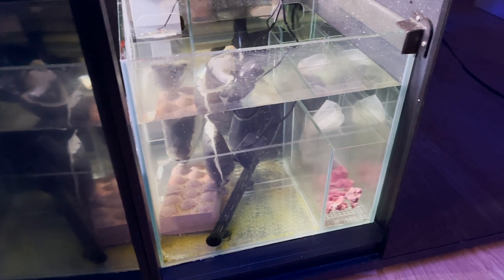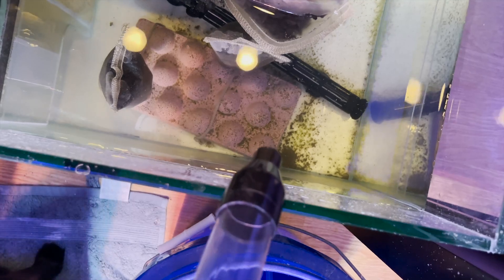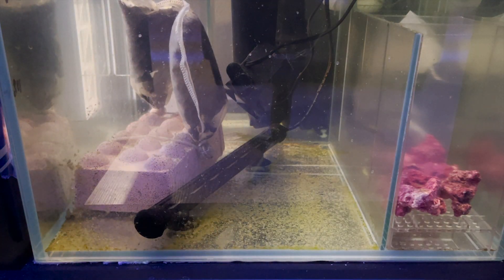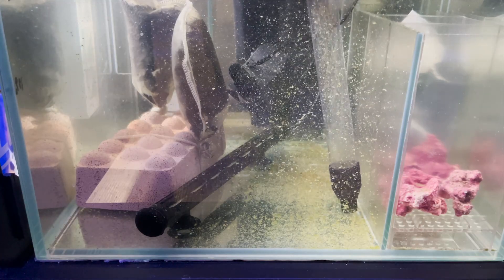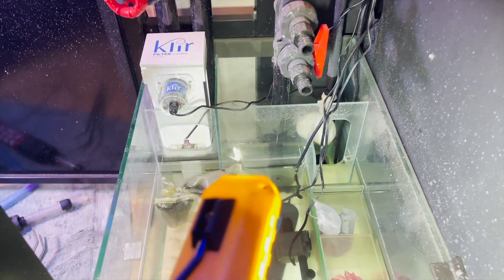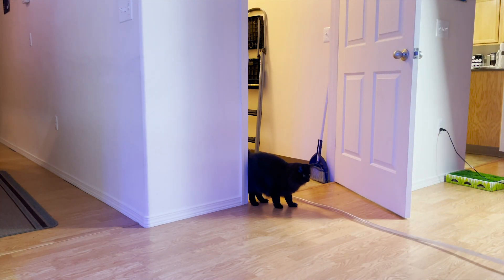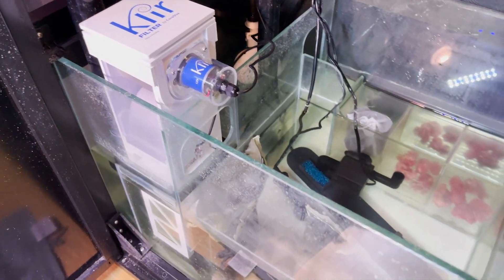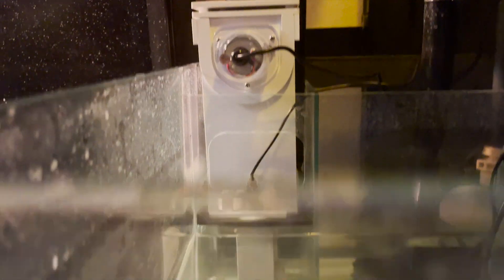CLEAN YOUR SUMP! CADE 900 Pro Reef Series 2 + @CoralVueTV Klir Di-4 UPDATE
Going over briefly why you should clean your reef tank sump out every once in awhile. lower nitrates!! PLUS update on the CoralVue Klir Di-4.